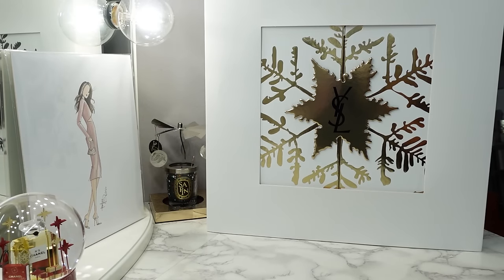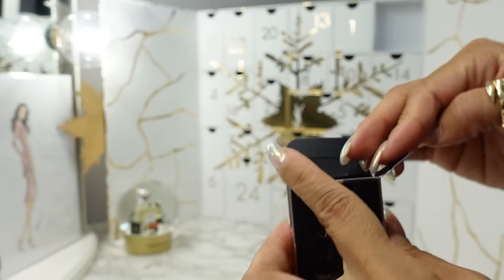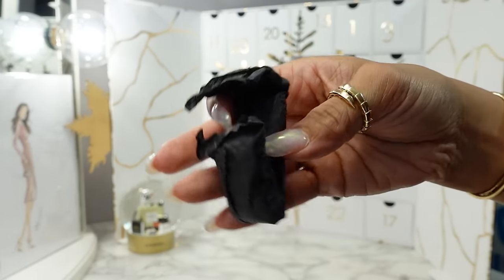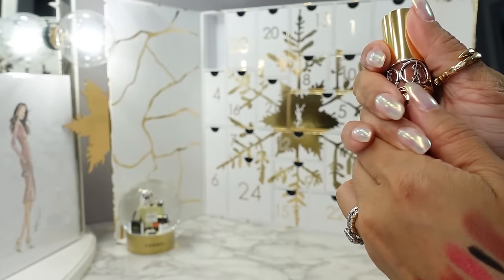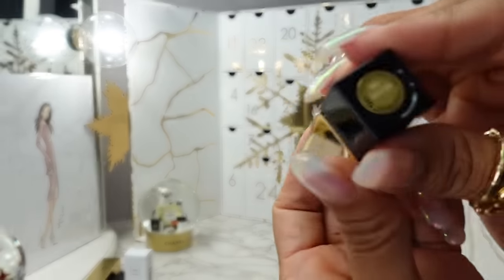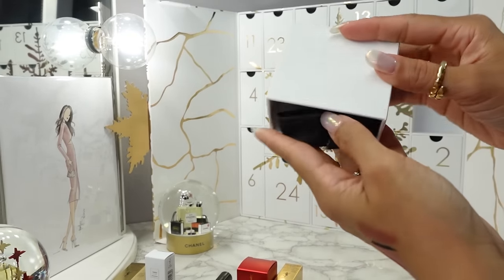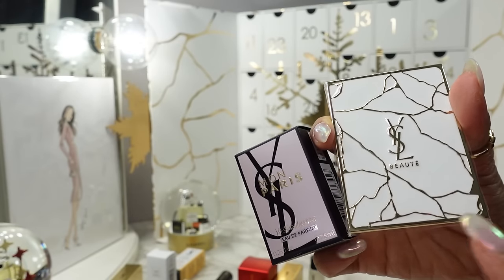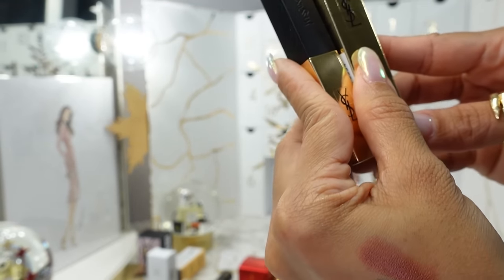YSL ADVENT CALENDAR 2023 UNBOXING REVIEW! NEW SURPRISE GIFTS BUT ARE THEY WORTH THE HIGHER PRICE?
Check out beautiful, sustainable, modular diamond jewelry from idyl!